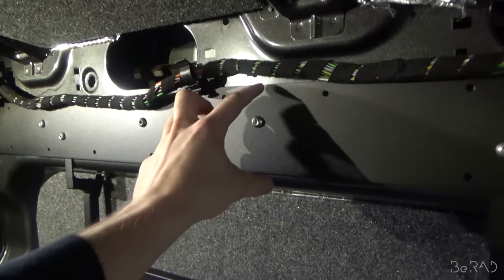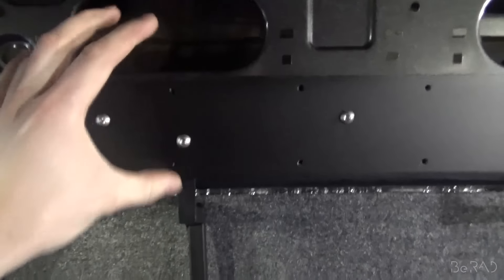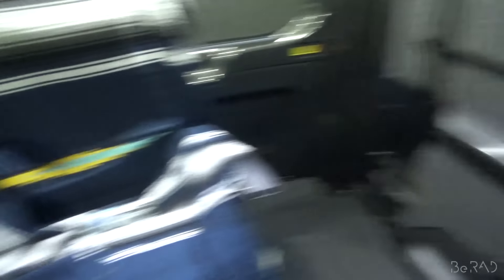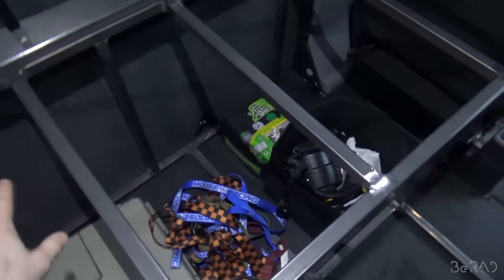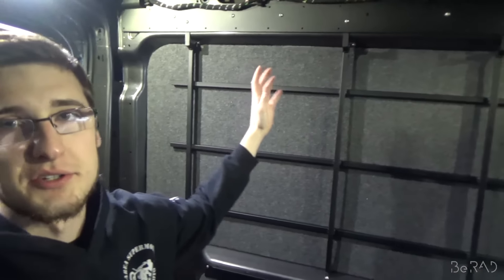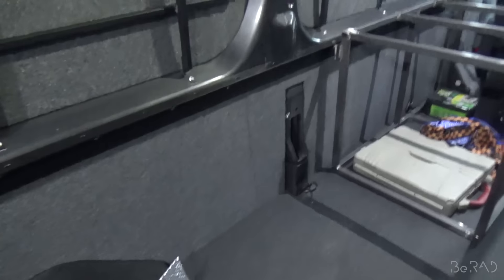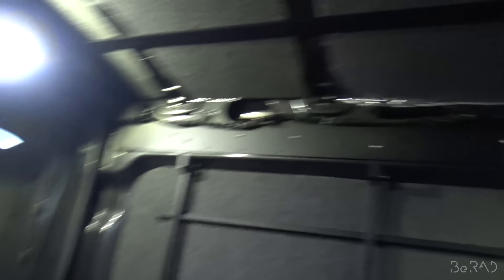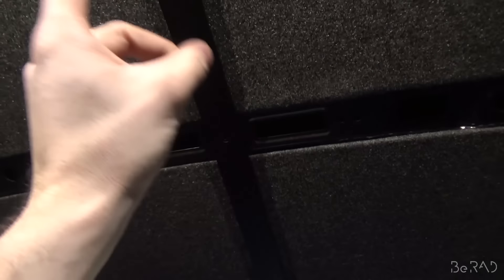Quick Update and Plans - [MotoVan Build Pt. 7]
LED Strips
CB Radio
Risk Racing Strapless Bike Tiedown
Memory Foam Mattress
Cargo Net 47x26
Cargo Net 9x15

Part 12:

**AWESOME BeRAD Stuff Below!**

Send Me Stuff:
United States

**FAQ:

What bikes do you have?
-2014 Yamaha fz09
-2015 Yamaha wr450f supermoto
-2016 Yamaha yz250x
-2003 Yamaha ttr90